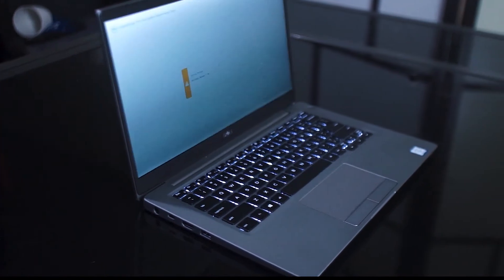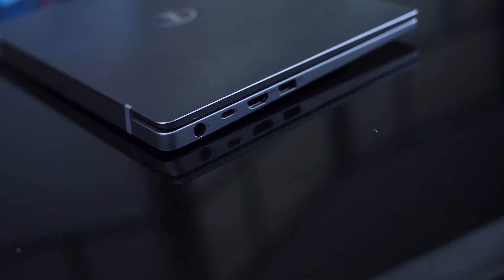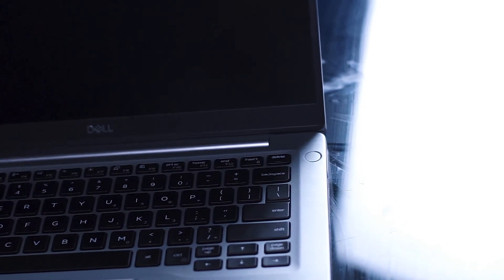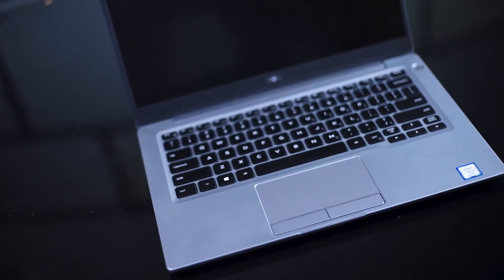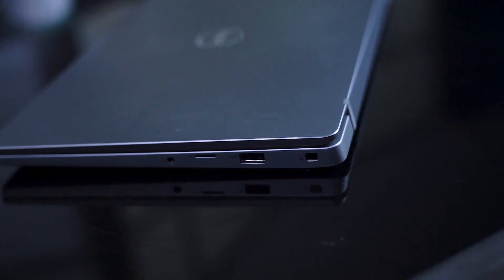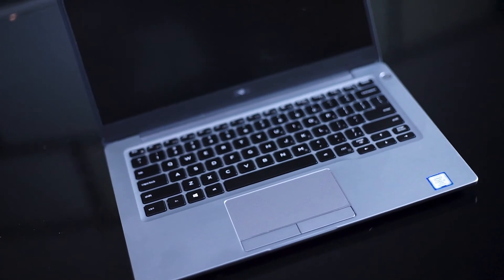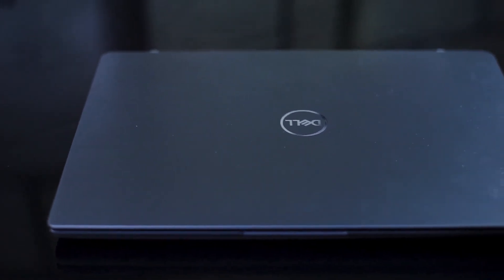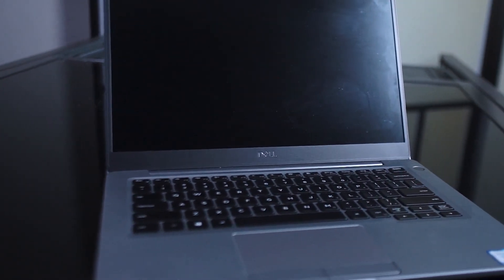Should you buy the Dell Latitude 7300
A review of the Dell Latitute 7300 Ultrabook

Music

Lakey Inspired
Better Days.